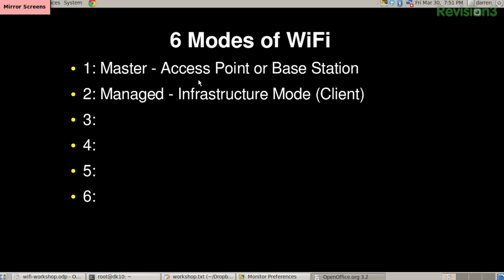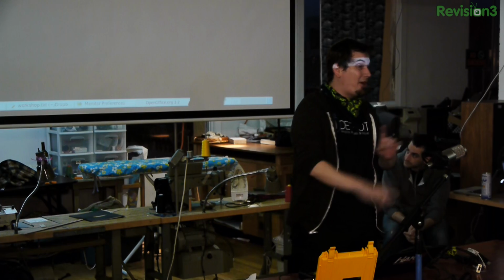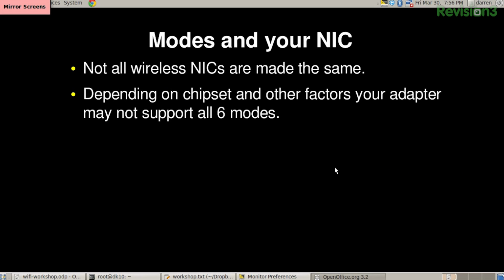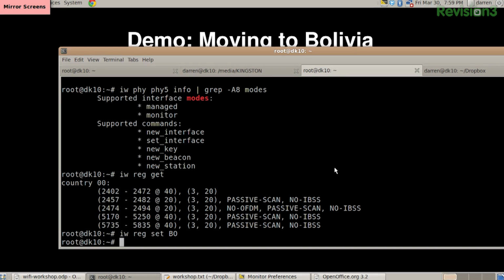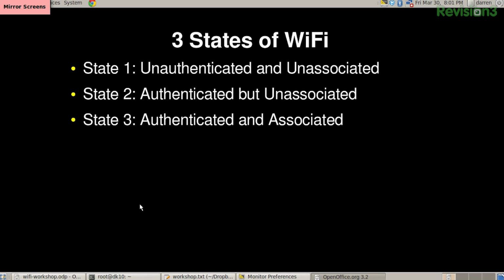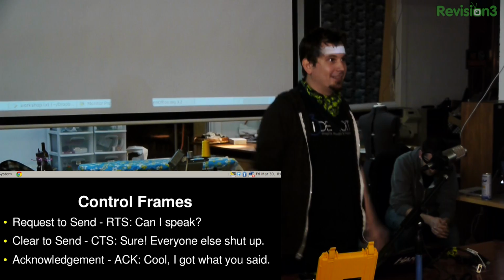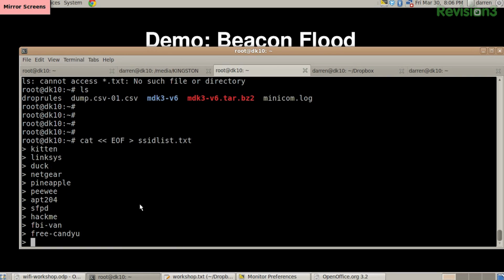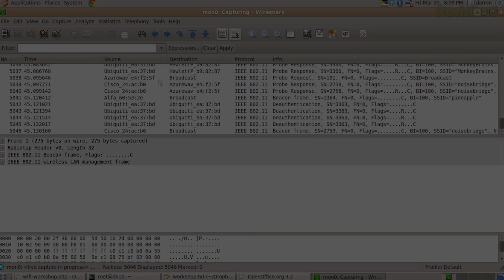Hak5 1123.1, WiFi Hacking Workshop Part 2.1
Hak5 -- Cyber Security Education, Inspiration, News & Community since 2005:
This time on the show, part 2 of our WiFi from-the-ground-up series. Darren presents a wireless workshop at the Noisebridge hackerspace in San Francisco.